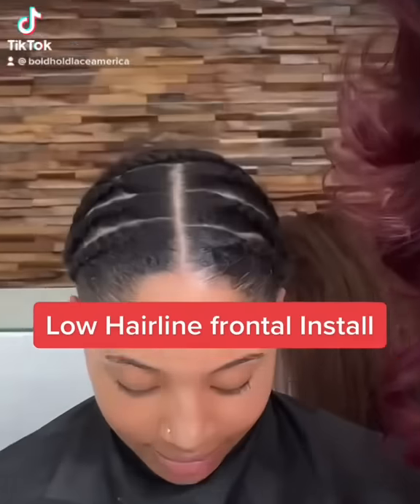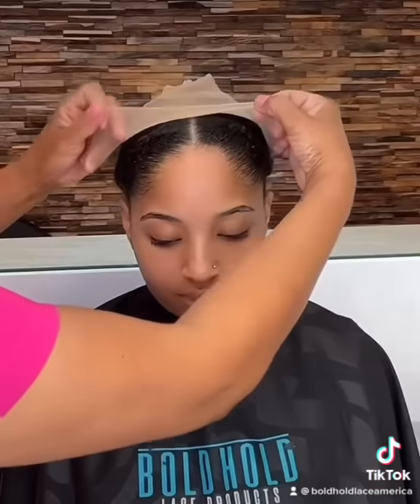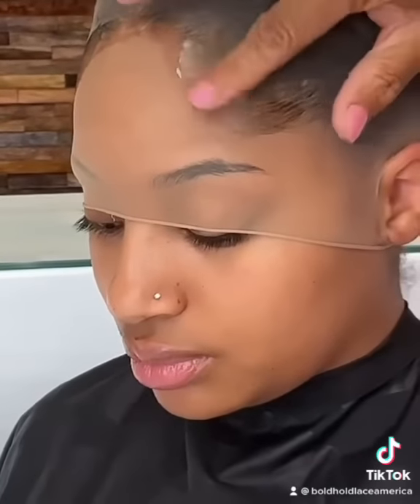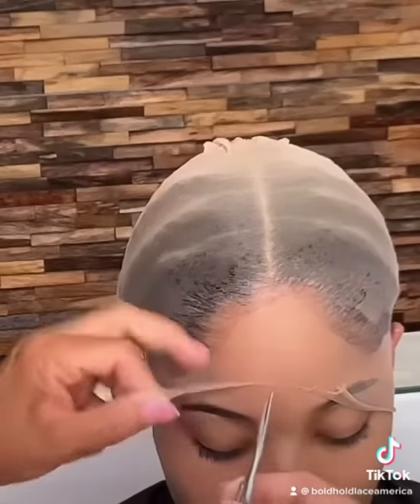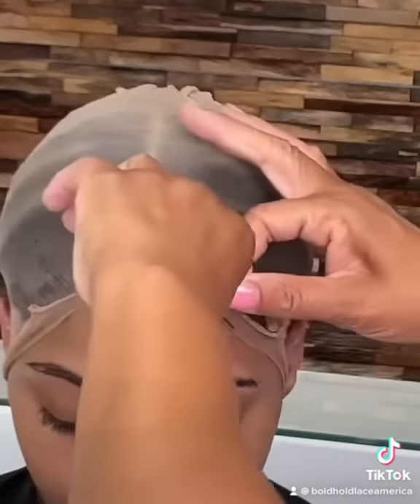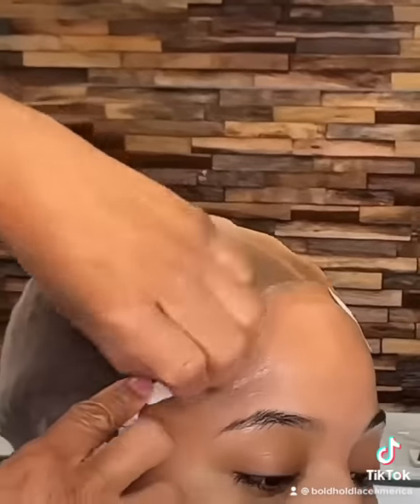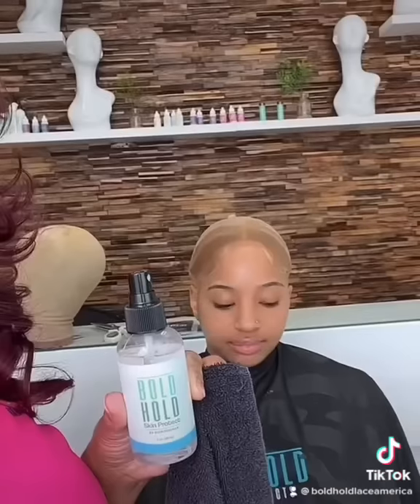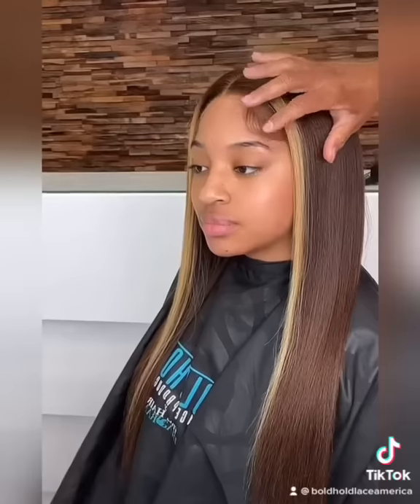How to Install a Frontal Lace Wig on Low Hairlines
Learn how to make tour lace wig not slideon sides

Bold Hold Active For people with oily or active lifestyles

You MUST wait 24 hour before wetting glue. Your glue layers must be thin and dry clear n between layers. Make sure your body is not hot during application(drink ice water before and during if your normally hot natured)

💓Always clean the skin, never use alcohol.  (It’s strips the skin layers and cause sensitivity over time) use makeup wipes or skin cleanser Never use Hairspray directly on your skin it contains alcohol
💓Always use skin protect 1-2 layers is enough it’s very concentrated
💓Only  use very thin 2-3 layers
💓Use a cool dryer (warm air changes the adhesive performance) Cool air seals the lace in the glue until no tacky feel is present(you may spray skin protect on top, blow dry in lace. This dulls any poss shine and make it last.
💓Tie your hair line down, allow glue to settle 10-15 minutes.
💓Style as desired.

Products:
Bold Hold Lace Products-